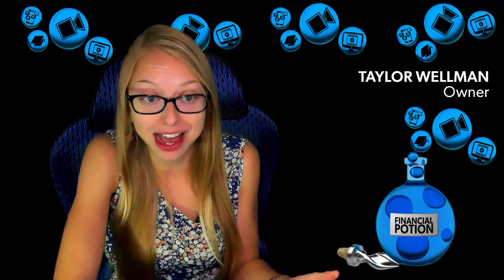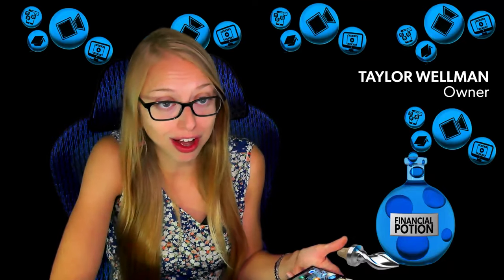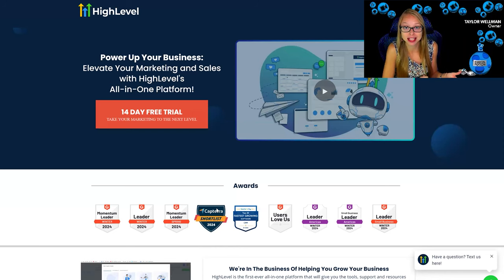Discover GoHighLevel: A Deep Dive into the Ultimate Business App for Streamlining Your Operations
One of my favorite aspects about High Level is the fact that no matter where I am I can get The information I need and that is through their App and so on the app here I have notifications.

 I can see the conversations that are happening and so whether it's coming in from Instagram, Facebook, Email it doesn't matter it all gets integrated here into the Lead Connector App. I can even have payments I can do a Point-of-Sale right here so if I made a a sale when I'm talking to someone I can go ahead and, on my phone, get that taken care of I can then also make a calendar!

A calendar appointment if I want to make appointments when I'm in a meeting with someone and then I just have all my contacts and it's listed of what they're where they're at what their tags are they a lead, are they a customer, are they a strategic partner?

I can click on anyone and then I have access to their Full profile page I can send them an email, send them a call, or just see where they are at in the Customer Journey!

So having this Lead Connector App is such a benefit and you get it when you have a HighLevel account and so get yourself a GoHighLevel account by clicking on the link in the description.
I feel like they should be award-winning support team! As well as myself I will also be here to support you

And so, if you have any questions about HighLevel, how to use it and why you should consider It as your CRM uh please leave a comment below or reach out to me!

Let's schedule a complimentary strategy session and discuss your marketing techniques that you're currently doing and how using video and GoHighLevel together can help you be more successful!